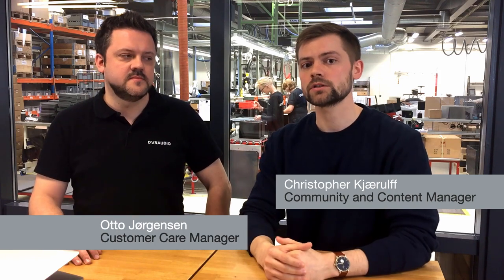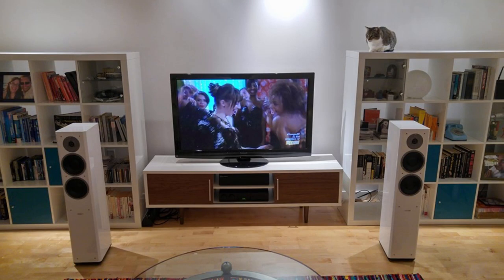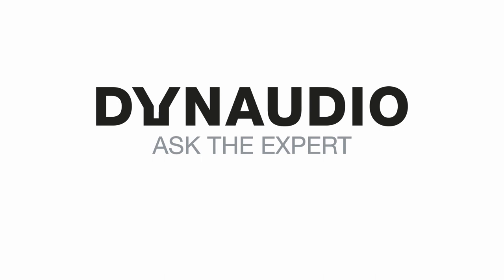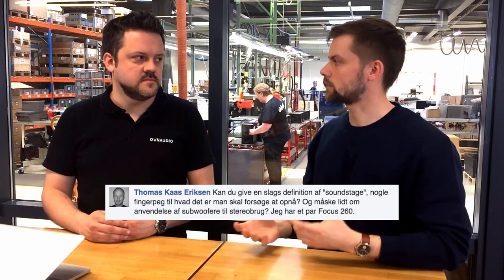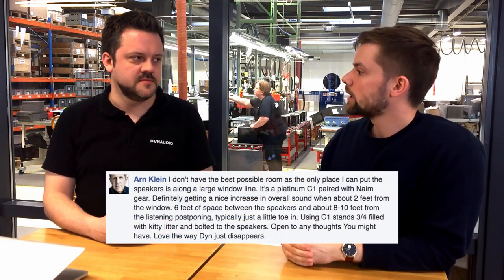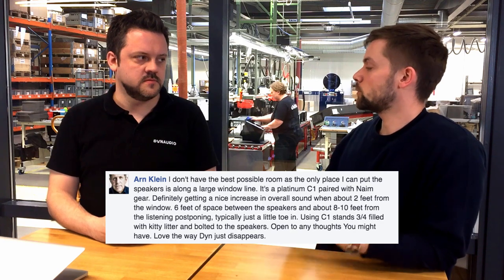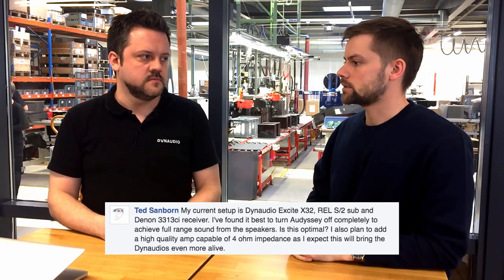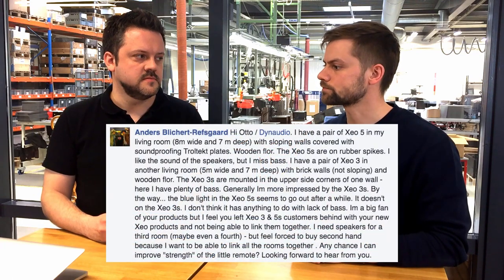Speaker positioning, placement and calibration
How do you adjust your loudspeakers for the optimal sound? How should you place them? And what about calibration? These are some of the questions we deal with in the very first episode of our Ask the Expert series. To help us out, we invited Otto Jørgensen, one of our customer care managers, inside our small studio. Enjoy!

Chapters:
00:20 - Udo Holzmann: "any comments for my setup?"
04:12 - Trond Roaas: "do you have any reference music for speaker placement and toe-in position?"
05:57 - Thomas Eriksen: "can you define 'soundstage'?"
09:23 - Arn Klein: "I can only place my speakers along a large window. Any suggestions?"
10:03 - Neil Copland: "how do I keep my mother-in-law from moving my speakers?"
10:28 - Humbert Sin: "my speaker setup is in the corner of the room. How would you set that up?"
11:35 - Ted Sanborn: "I turn off Audyssey to achieve full range sound, is that optimal?"
13:23 - Anders Blichert-Refsgaard: "I have a large living room with wooden floors and a sloped ceiling covered in Troltekt, but I miss bass. What can I do?"